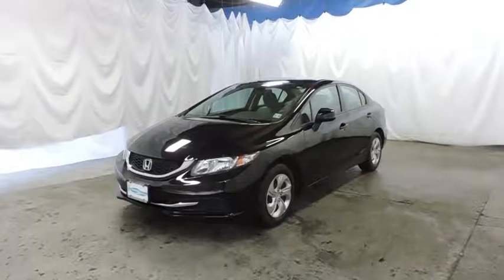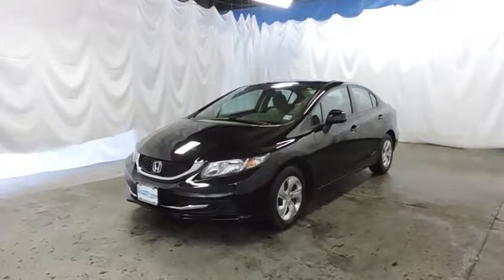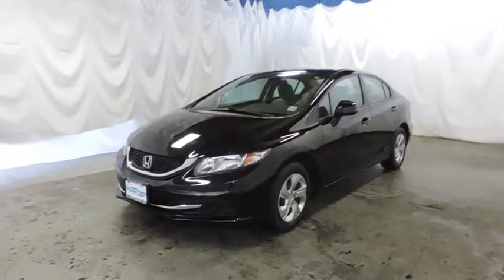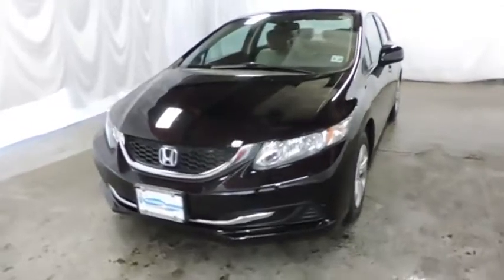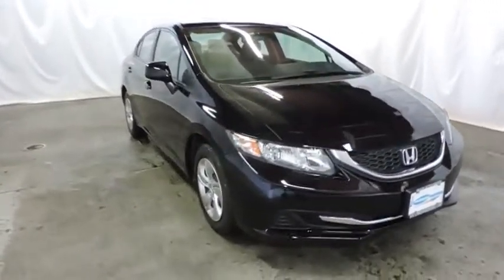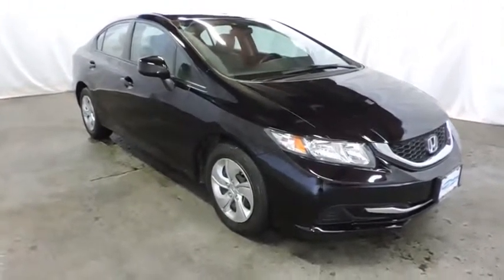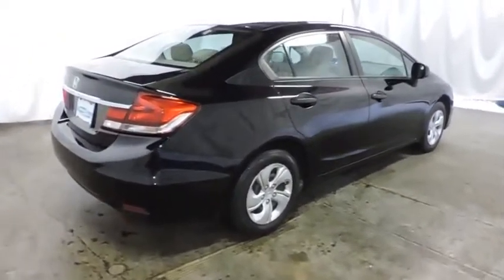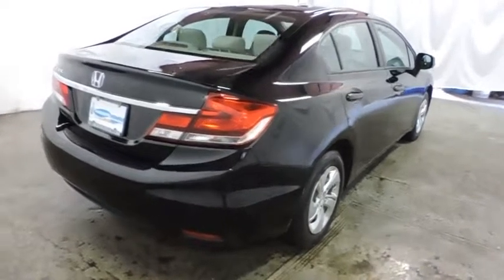2013 Honda Civic Sdn Hudson, West New York, Jersey City, Tenafly, Paramus, NJ HHDE269345U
2013 Honda Civic Sdn
2013 Honda Civic Sdn LX - Stock#: HHDE269345U - VIN#: 19XFB2F56DE269345

Hudson Honda
6608 John F Kennedy Blvd

ONE OWNER!, CLEAN CAR FAX!, NO ACCIDENTS!, BACK UP CAMERA!, ABS!, 4 CYLINDERS!, POWER WINDOWS, LOCKS, MIRRORS!, GREAT GAS MILEAGE!, FIND PARKING ALMOST ANYWHERE!, LOW MILES!, COME SEE FOR YOURSELF!, COME TAKE A TEST DRIVE!, THEN TAKE IT HOME!.Looking for a clean, well-cared for 2013 Honda Civic Sdn? This is it. This 2013 Honda Civic Sdn comes with a CARFAX Buyback Guarantee, which means you can buy with confidence. The less money you spend at the pump, the more money you'll have to spend on you. So why not consider this wonderfully styled, fuel-efficient Honda Civic Sdn. There is no reason why you shouldn't buy this Honda Civic Sdn LX. It is incomparable for the price and quality. More information about the 2013 Honda Civic Sdn: For decades, the Civic has offered one of the best compact-car picks for those who want to keep their ownership costs low and plan to keep their cars a long time. The Civic is also one of the roomiest small sedans, with even better ride comfort and interior refinement this year. Top models can still be appointed with the works--including a navigation system and full leather upholstery--making the Civic feel more like a compact luxury sedan than an affordable commuter. Interesting features of this model are roomy interior, responsive driving feel, Sedan or coupe body styles, improved standard features, and range of drivetrains
Audio system features -inc: Pandora internet radio capability, radio data system (RDS), USB interface, aux input jack, speed-sensitive volume control,160-watt AM/FM/CD audio system w/MP3/WMA playback -inc: (4) speakers,SMS text message function,Bluetooth HandsFreeLink & Bluetooth audio streaming,Integrated rear window antenna,Body-colored pwr mirrors,Compact spare tire & wheel,Body-colored bumpers,2-speed intermittent windshield wipers,P195/65R15 all-season tires,15 steel wheels w/full covers,Multi-reflector auto-off halogen headlights,Body-colored door handles,Pwr door locks w/auto-lock feature,Front 12V aux pwr outlet,Intelligent multi-information display (i-MID) -inc: 5 LCD screen, customizable settings, digital odometer, (2) digital trip meters, digital fuel-mileage indicators, average speed, elapsed time, average fuel economy, miles-to-empty, audio system info, exterior temp, clock,Maintenance Minder system,Pwr windows -inc: driver auto-up/down feature,Coin tray,Interior remote trunk release w/lock,Illuminated driver window/driver door lock controls,Cargo area light,Rear seat heater ducts,Headlights-on reminder,Front cup holders,Rear window defroster w/timer,Map lights,Front door pocket storage bins,Driver footrest,Fold-down rear seatback -inc: adjustable head restraints,2-tier instrument panel w/blue backlit gauges -inc: tachometer,Cloth reclining front bucket seats -inc: driver manual height adjustment, adjustable head restraints,Center console w/sliding armrest, storage compartment,Indicator lights -inc: trunk/door-open, low fuel/oil, coolant temp, front passenger front & front side airbag status,Security system,Tilt/telescoping steering column,Remote entry -inc: remote trunk release,Dual visor vanity mirrors,Manual air conditioning w/air filtration system,Remote fuel filler door release,Illuminated steering wheel-mounted audio/cruise/phone/i-MID controls,Immobilizer theft-deterrent system,Cruise control,Front & rear floor mats,Multi-link rear suspension,Drive-by-wire throttle,Aluminum-alloy engine block,Eco Assist system,Compact 5-speed automatic transmission w/OD,Front & rear stabilizer bars,Motion-adaptive electric pwr rack & pinion steering,1.8L SOHC MPFI 16-valve i-VTEC I4 engine,Pwr ventilated front disc/rear drum brakes,Front wheel drive,MacPherson strut front suspension,Front & rear side curtain airbags w/rollover sensor,3-point seat belts in all seating positions -inc: front automatic tensioning system, adjustable front seat belt anchors,4-wheel anti-lock braking system (ABS) w/electronic brake distribution (EBD),Emergency trunk release,Brake assist,Child-proof rear door locks,Tire pressure monitoring system,SmartVent front side-impact air bags w/passenger-side occupant detection system,Rearview camera w/guidelines,Daytime running lights,2nd row lower anchors & tethers for children (LATCH) -inc: outboard lower anchors, tether a